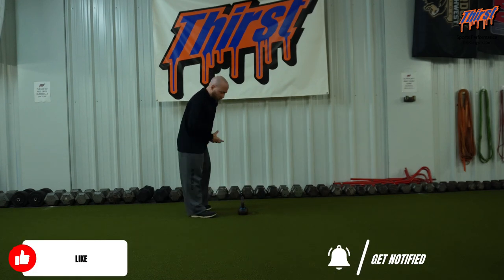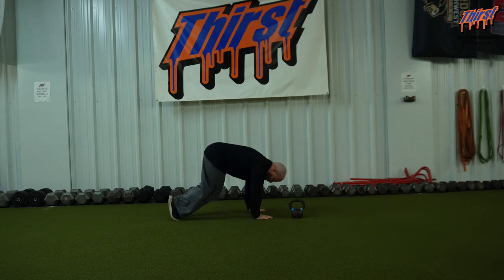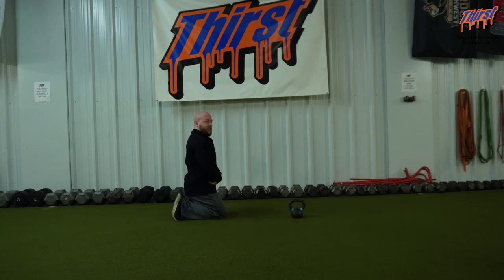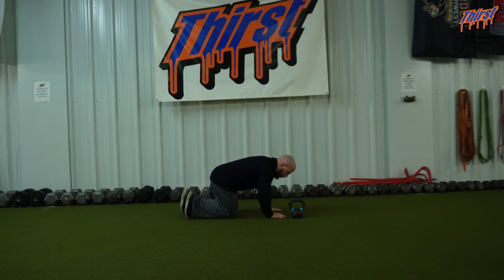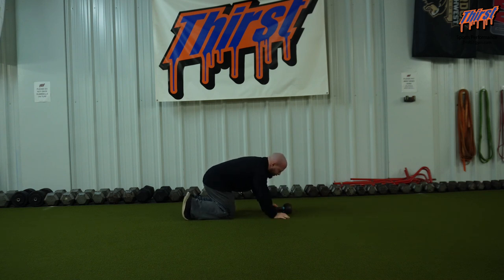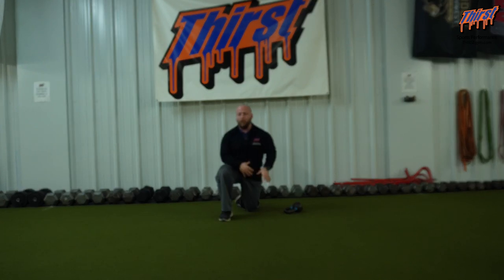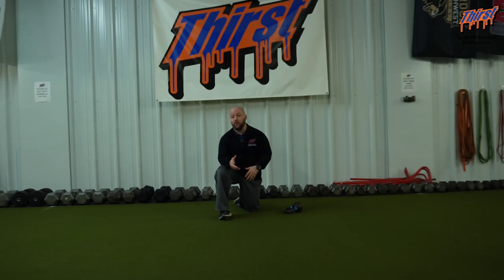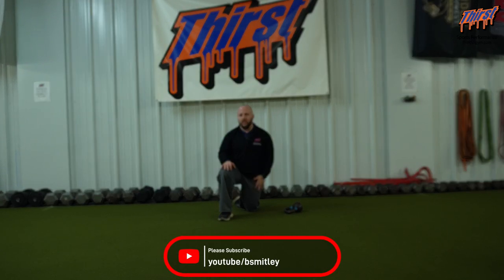KB Saw Bear Hold - THIRSTgym.com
The KB Saw Bear Hold is a trunk and abdominal exercise used to improve bracing and resisting movement about the abs. The buzzsaw motion of the exercise improves trunk strength through anti-extension/flexion as well as anti-rotation.